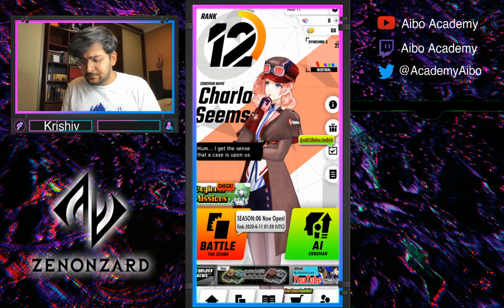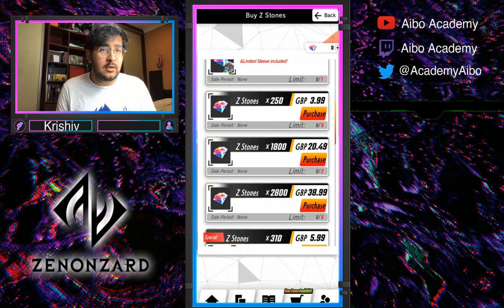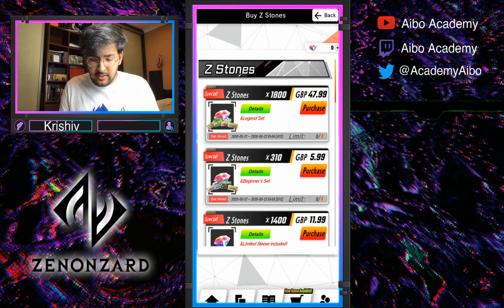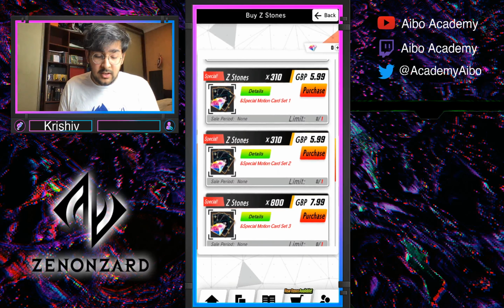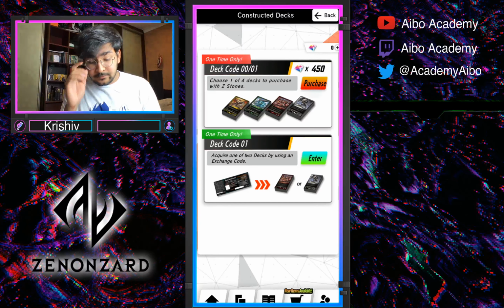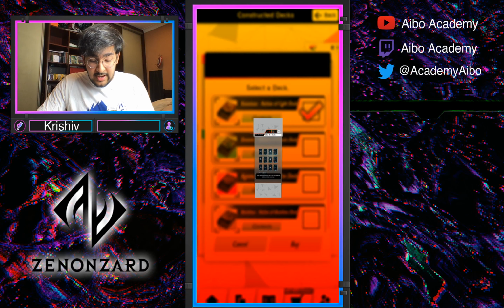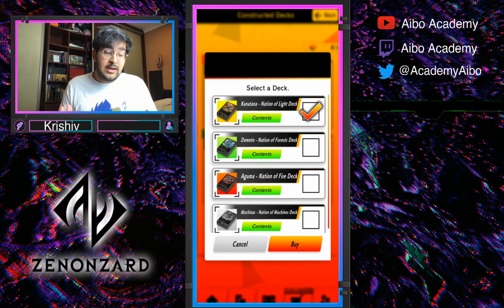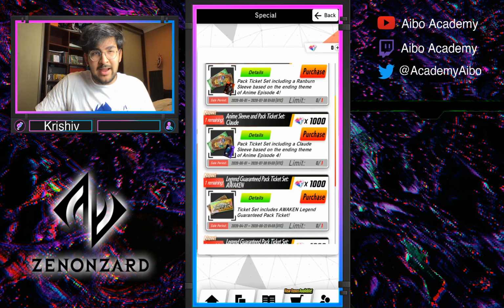[Zenonzard] Big Whalin' Guide - How to maximise your $$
In this video I show you how to whale for maximum value across different budgets!